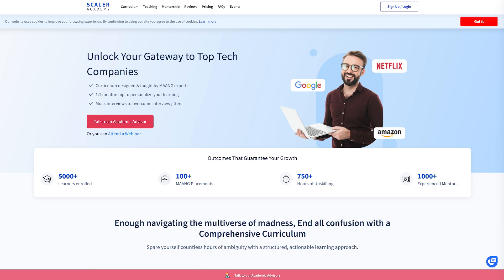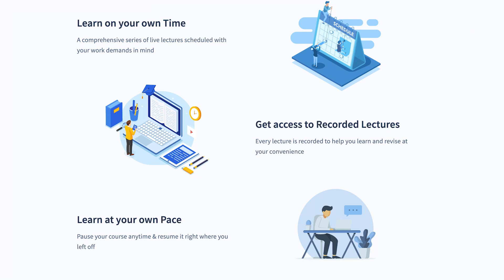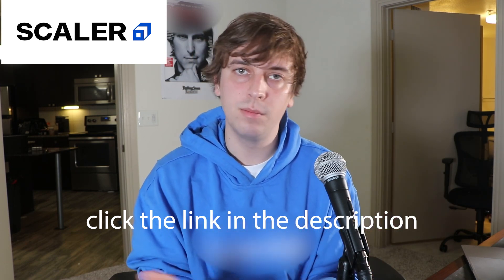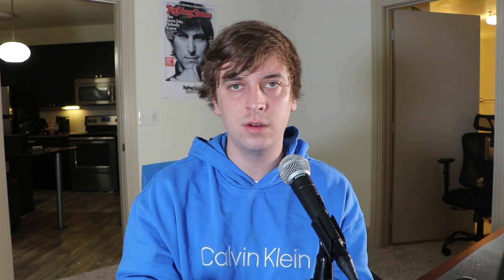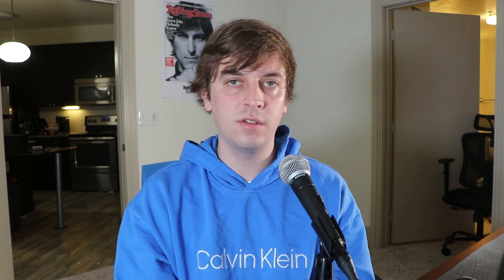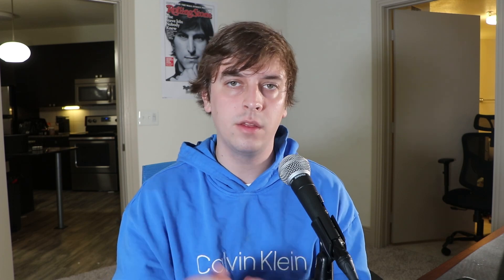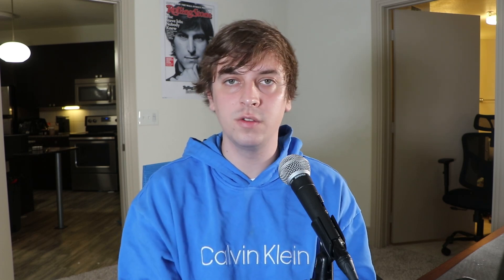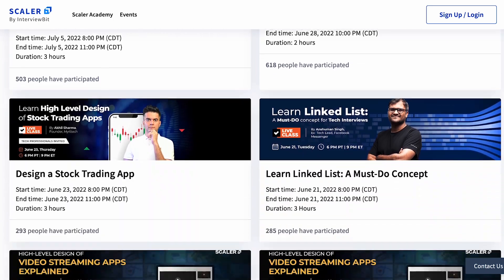How To Self Study Technical Things